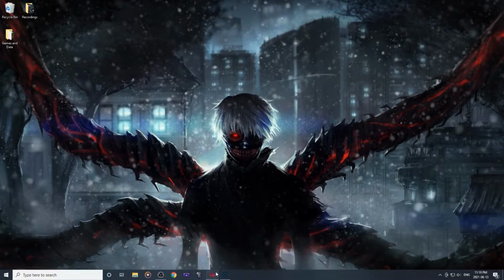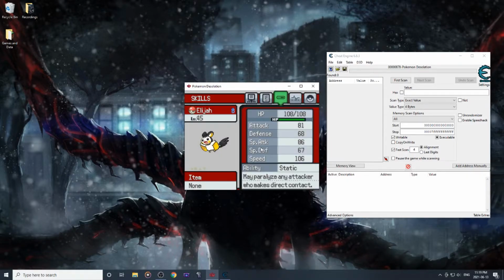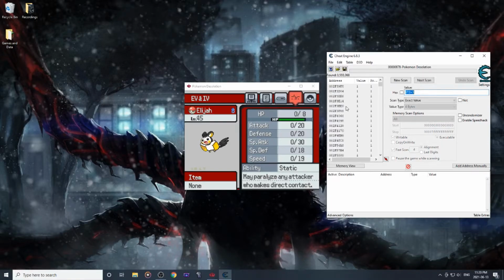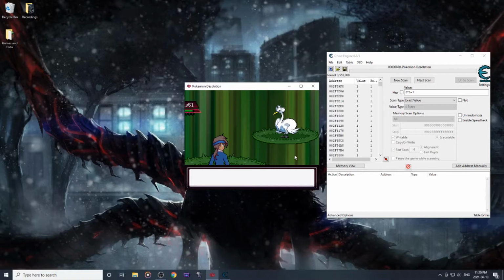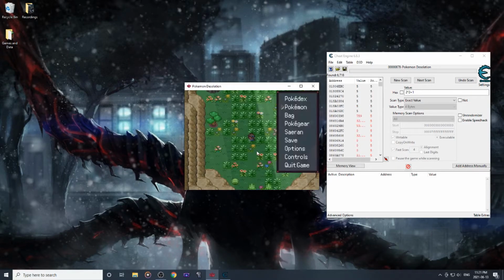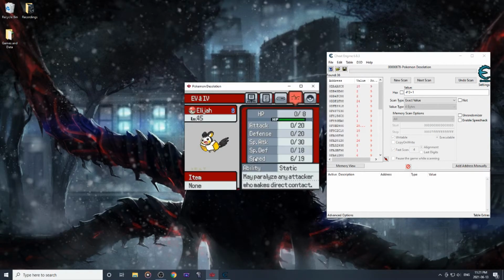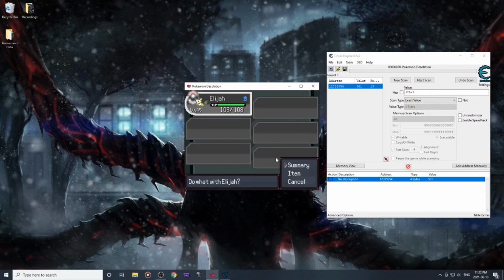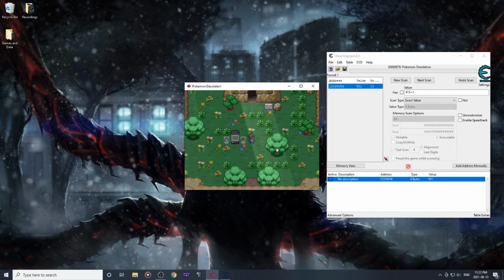How to EV Train Fast in ANY Pokemon Fan Game Using Cheat Engine (Or manipulate them)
A quick tutorial I made explaining how to manipulate EVs using Cheat Engine. This can save a lot of time especially in games like Reborn where having near-competitive mons is a must.